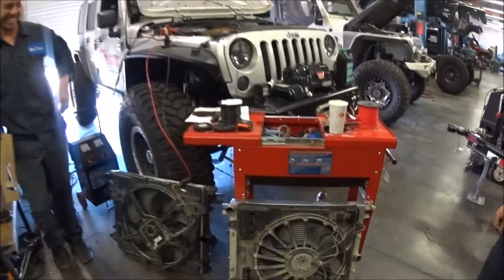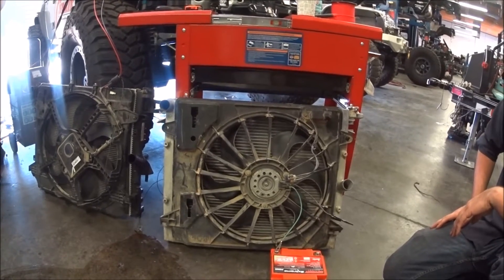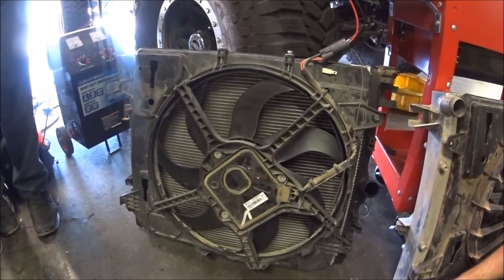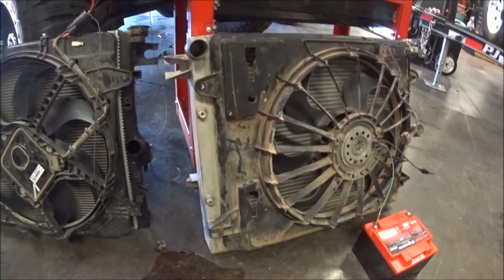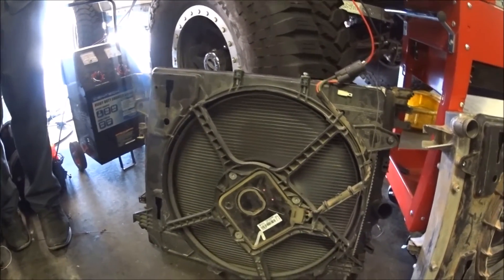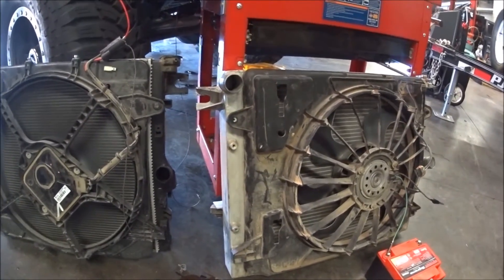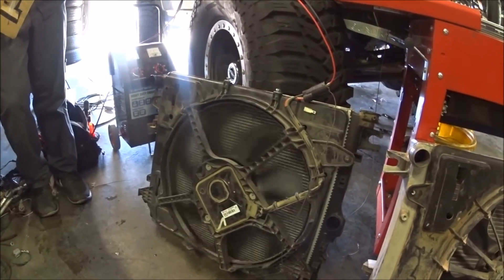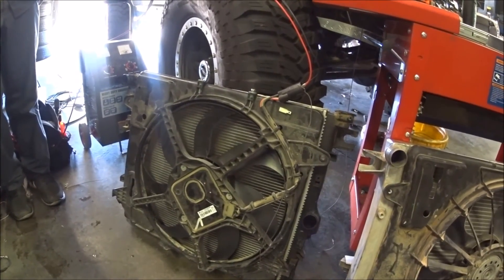motech PWM fan conversion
Robbie from MoTech describes the benefits of the pulse width modulation fan.